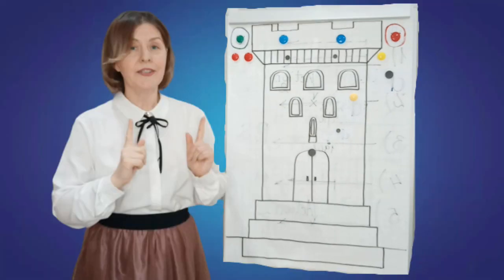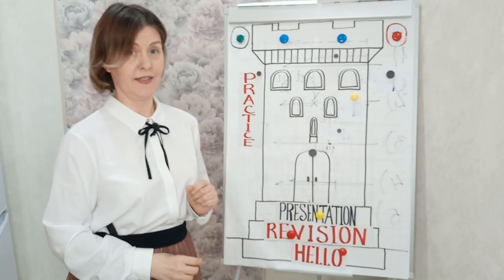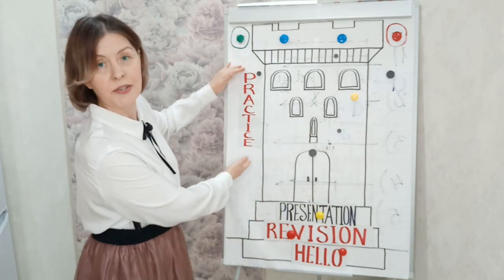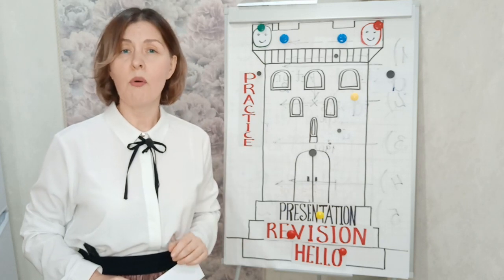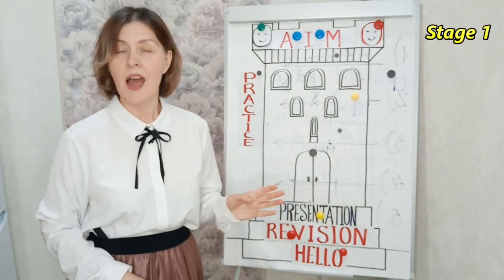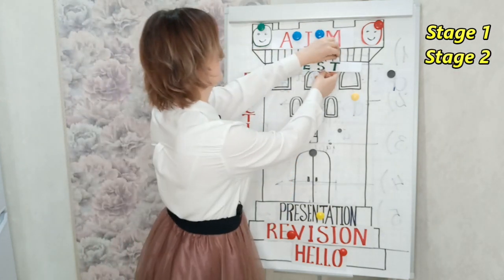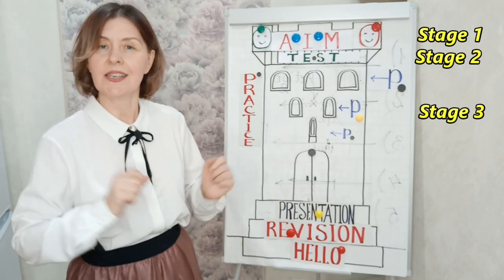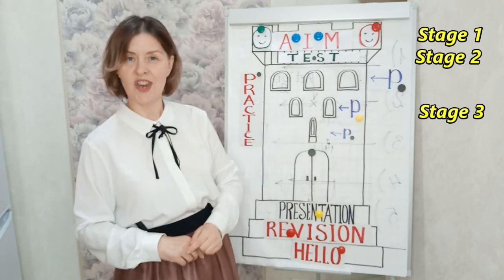How to Make Lesson Plans: Best Template for ESL Teachers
Learn the secret of effective lesson planning based on the difference between teaching and planning. The "Magic Tower" template for ESL teachers will help you make lessons plans quickly and achive teaching goals easily.

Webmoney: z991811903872